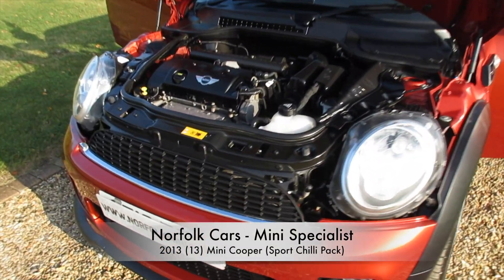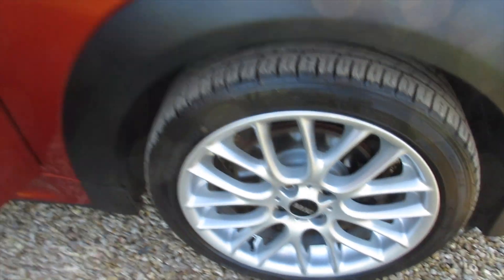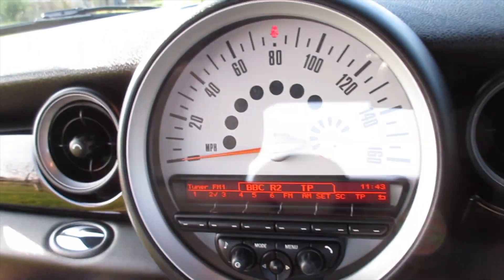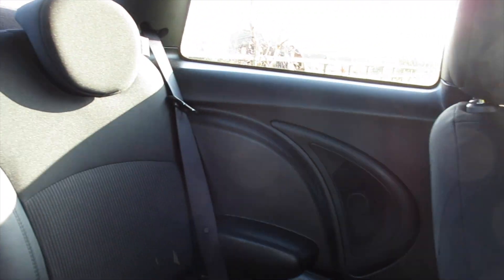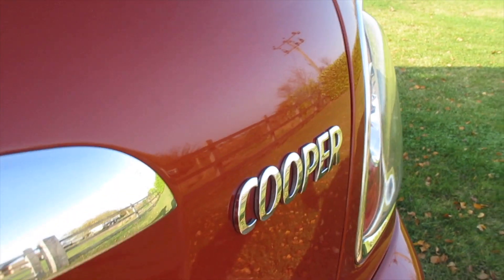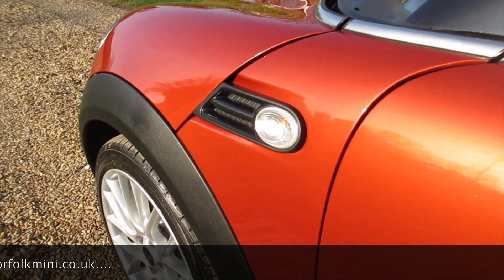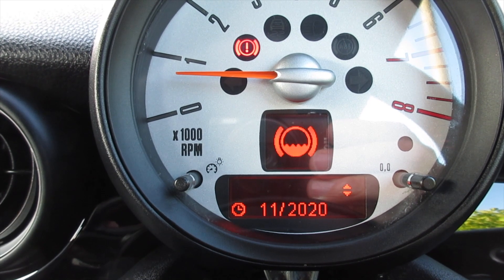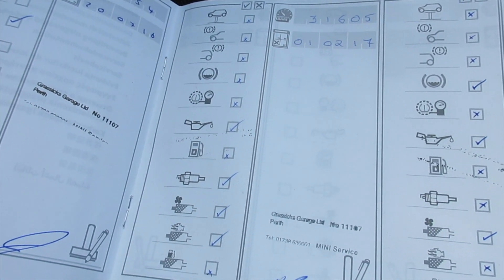2013 MINI Cooper jcw spice orange chilli pack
2013 MINI Cooper jcw spice orange chilli pack for sale at Norfolk Cars Mini Specialist.  Optional John Cooper Works bodykit, Anthracite roof lining, and Visibility pack.